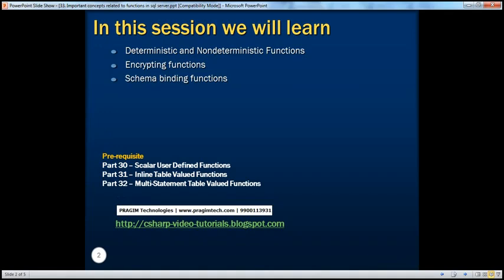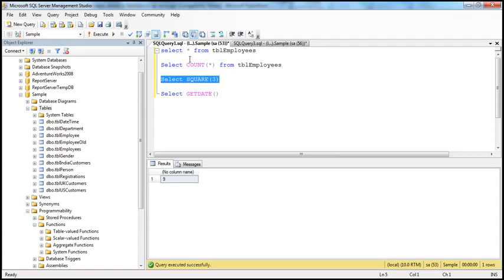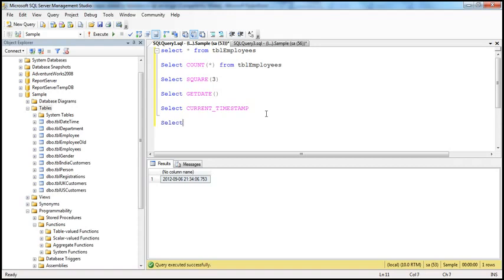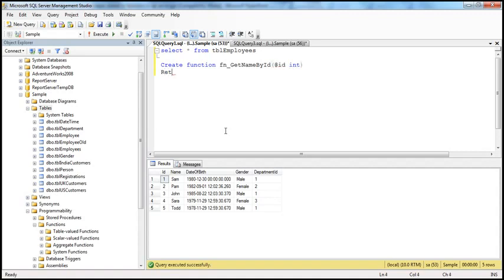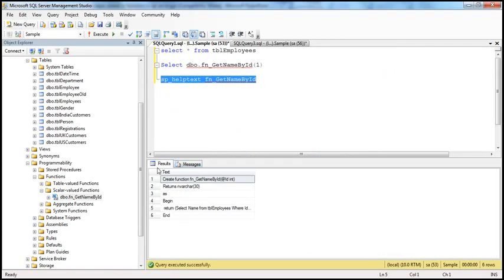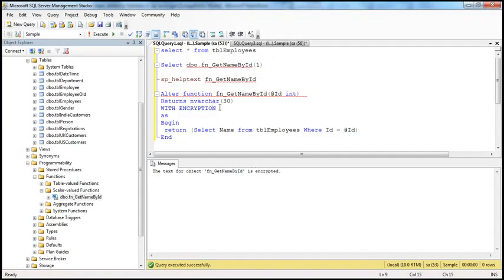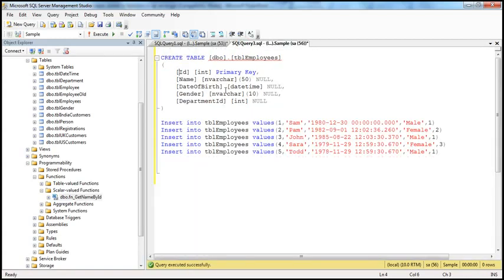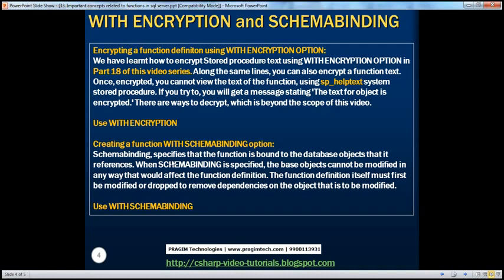Part 33 Important concepts related to functions in sql server